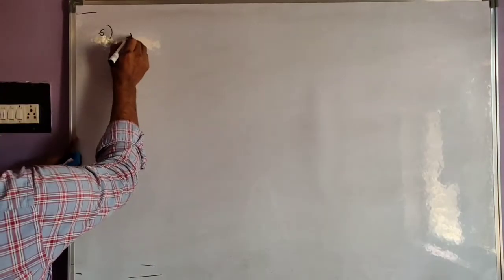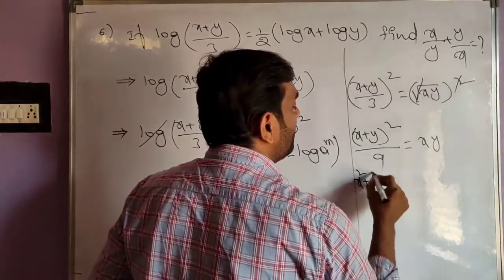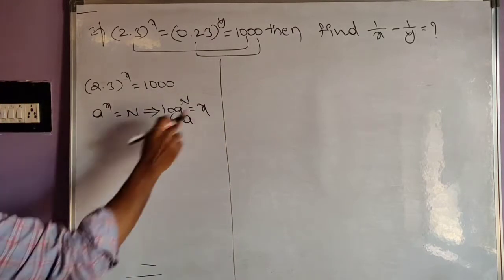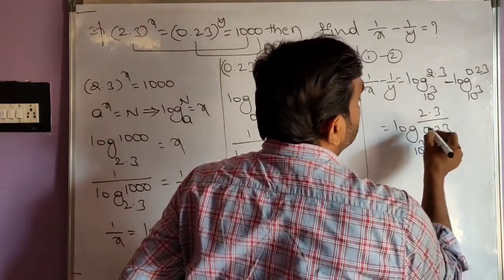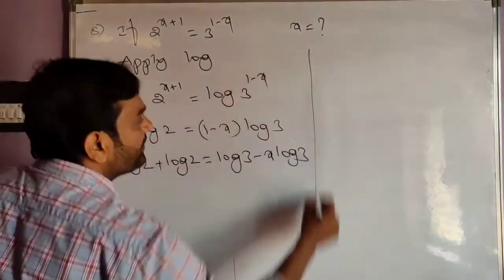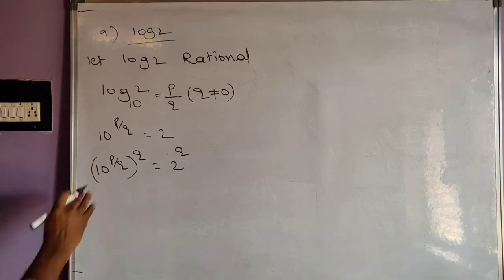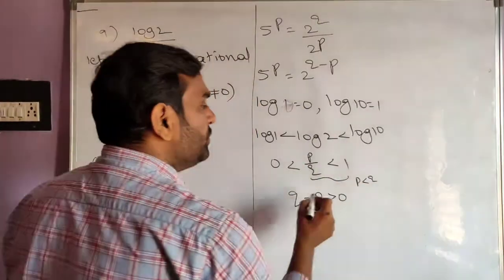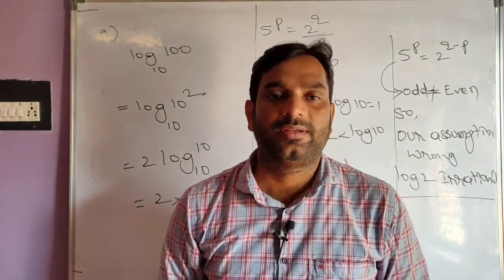Logarithms Ex:1.5#RealNumbers#TS/AP 10class students Is log 2 rational or Irrational?Amjadconcepts#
7. Is log2 rational or Irrational?
8.Is log100 rational or Irrational?